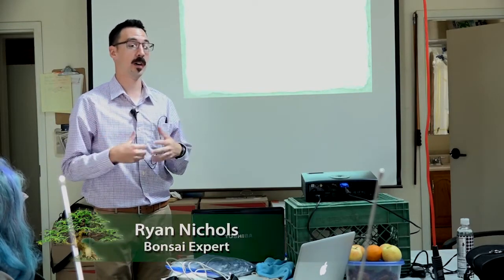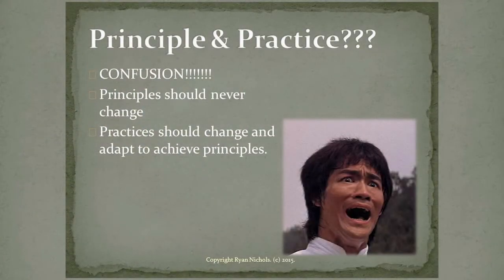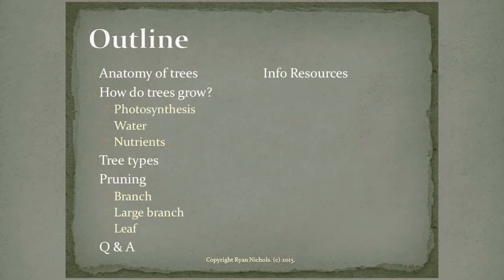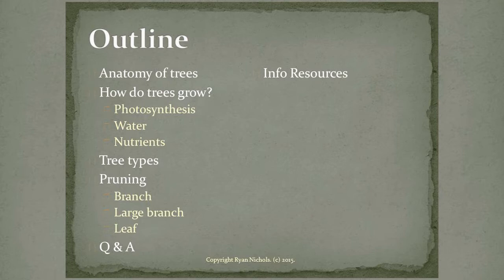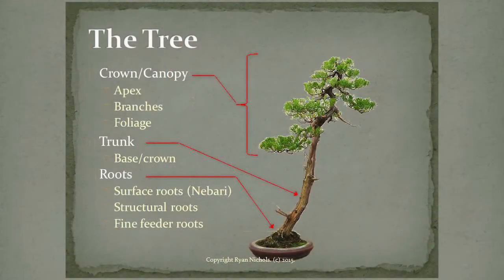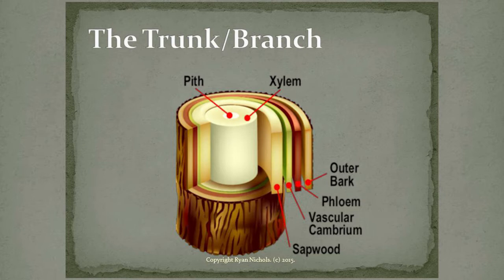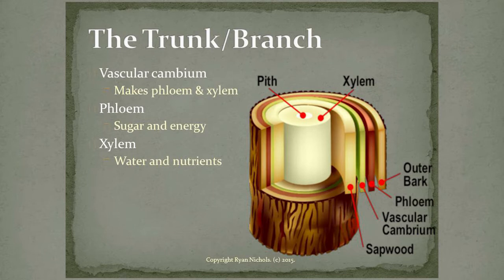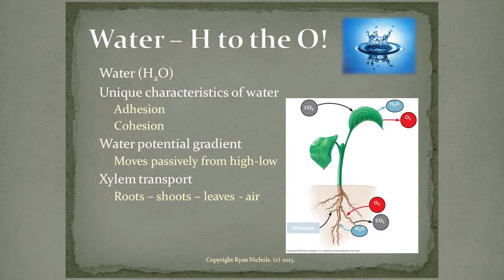The Science of Bonsai, Part 1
The next chapter in our Bonsai School series is the Science of Bonsai. Part 1 was taped on August 14th, 2015.